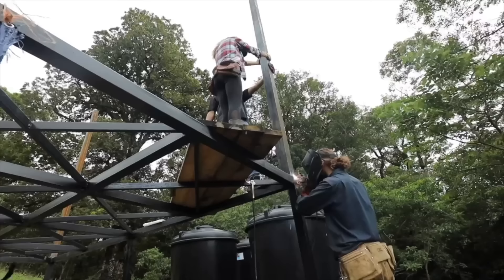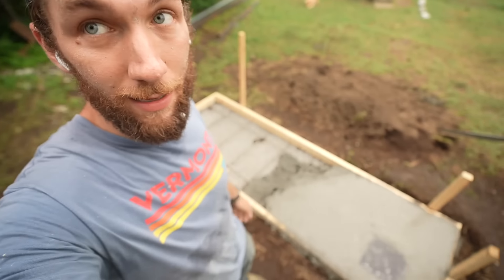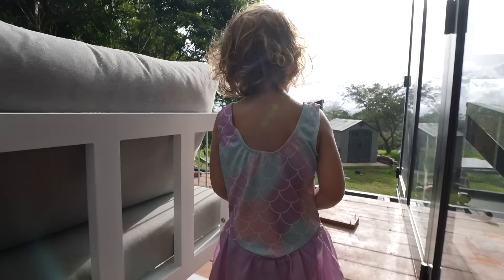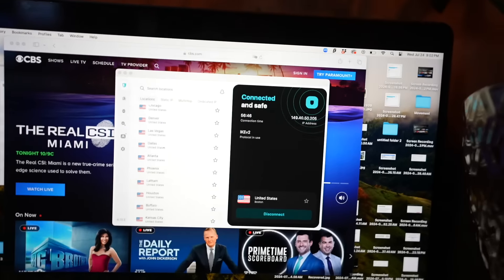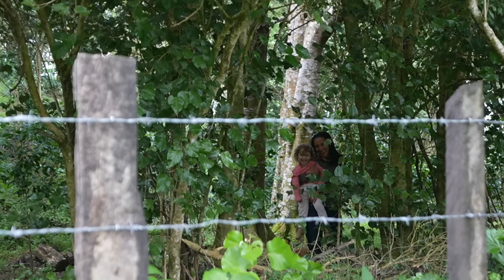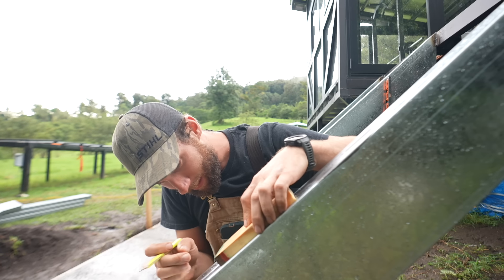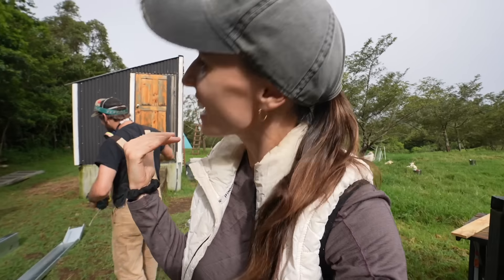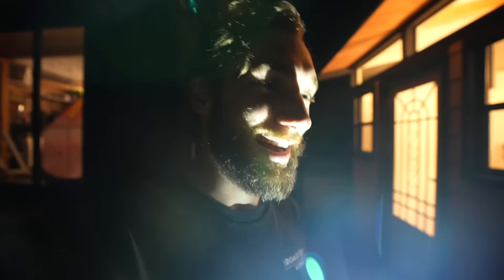IT'S COMING TO AN END // finishing our build